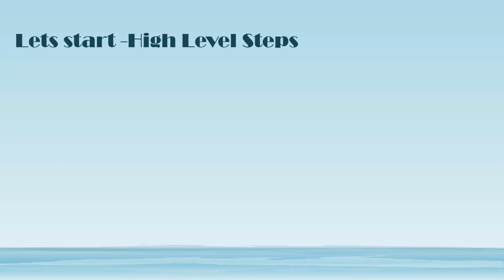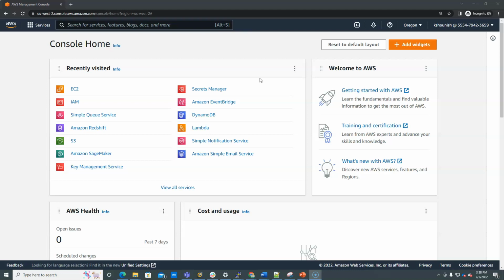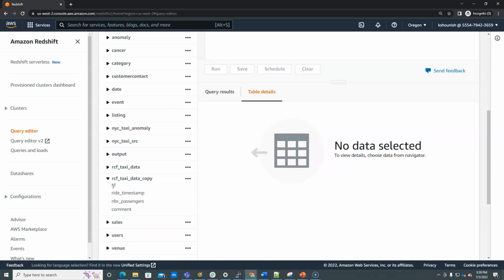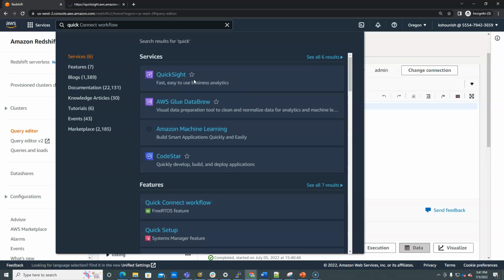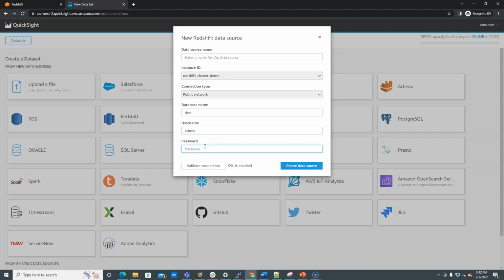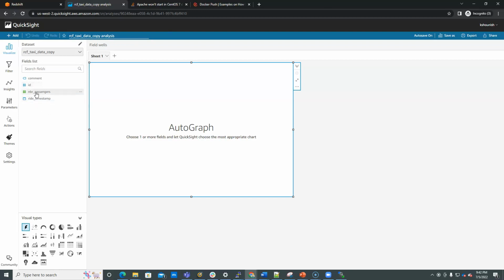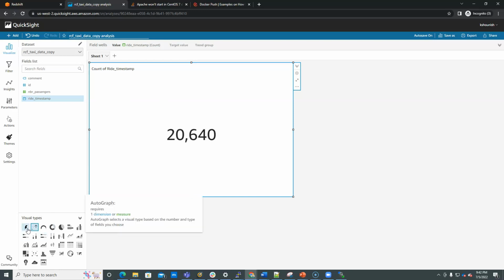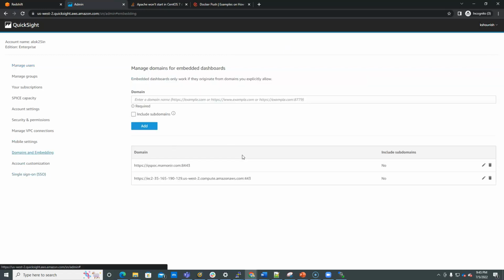Embed AWS Quicksight Dashboard with Lift and Shift Custom Python App